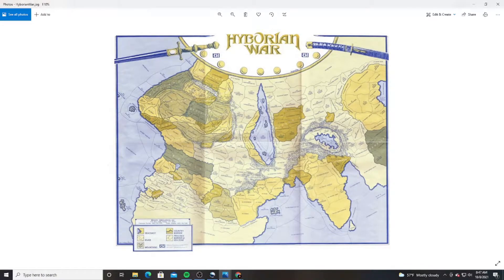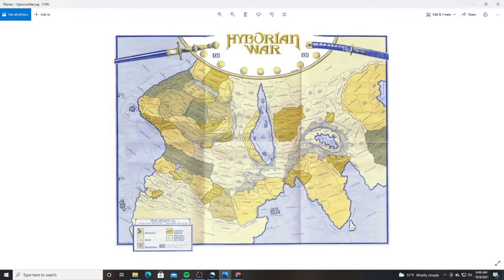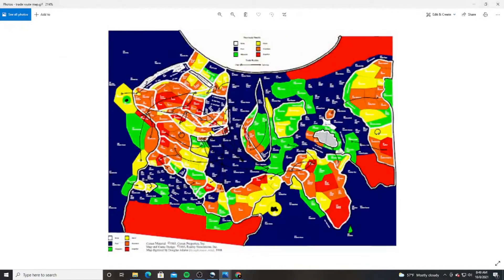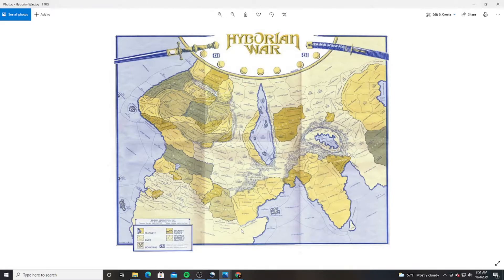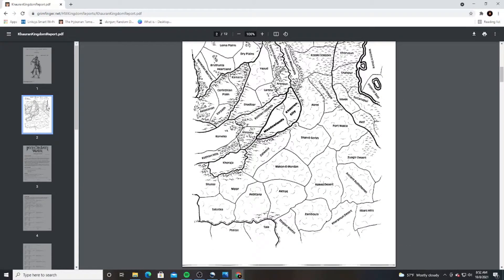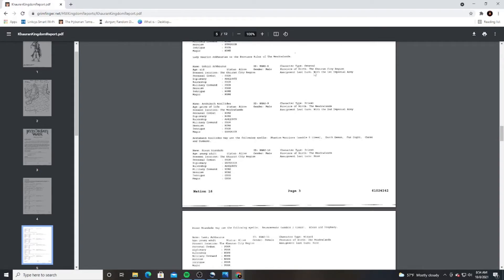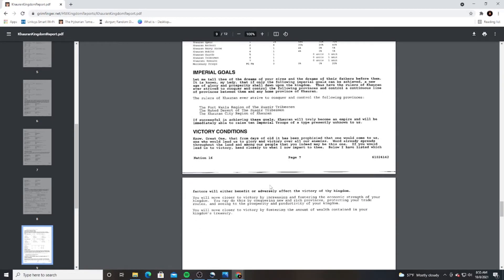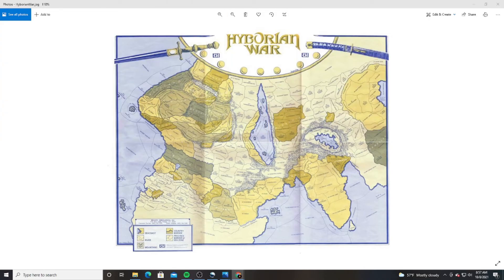What is Hyborian War | A Play by Mail Game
A Play by Mail Game set in the setting of Conan the Barbarian!